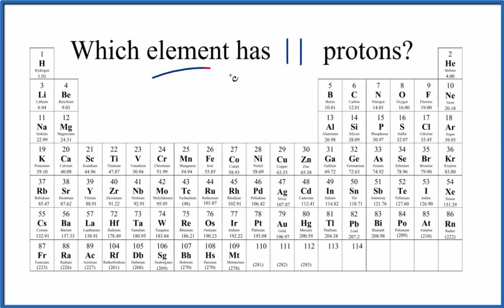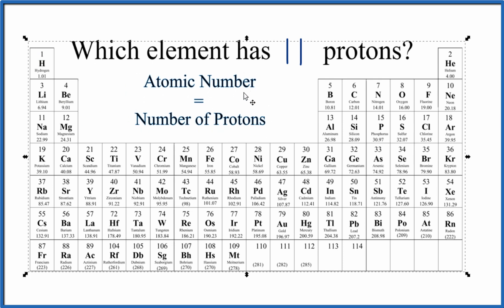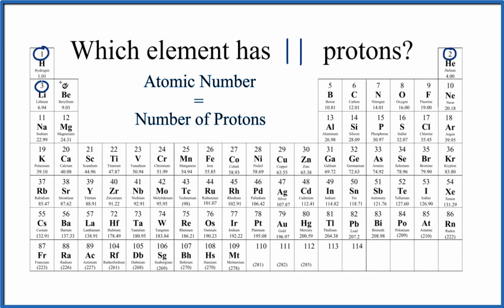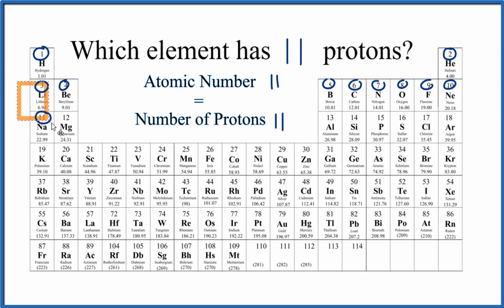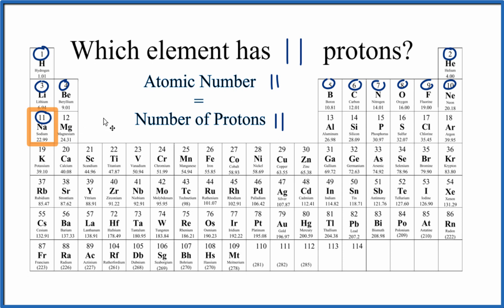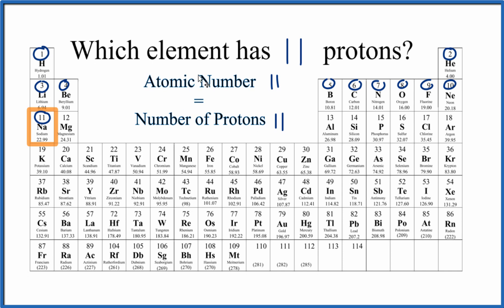What Element Has 11 Protons?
To determine which element has 11 protons, we need to look at the Periodic Table. The elements on the Periodic Table are organized by increasing Atomic Number (the number above the element symbol). What is helpful is that the Atomic Number equals the number of protons for an element:

In fact, the Atomic Number is sometimes called the Proton Number. So to figure out the element with 11 protons, we just look at the Atomic Number. When we do that, we see that Sodium (Na) is the element with 11 protons.

Note that protons are positively charged particles found in the nucleus of an atom.